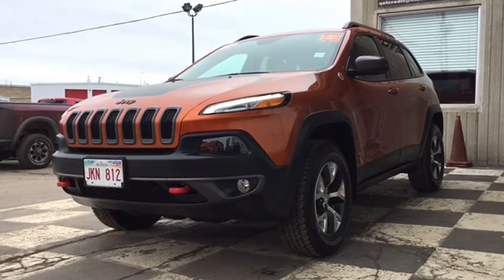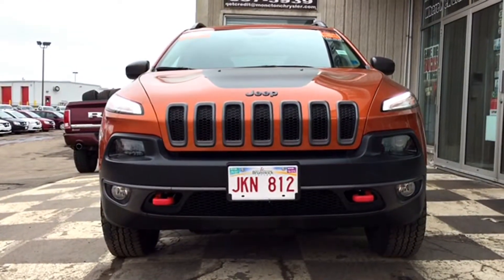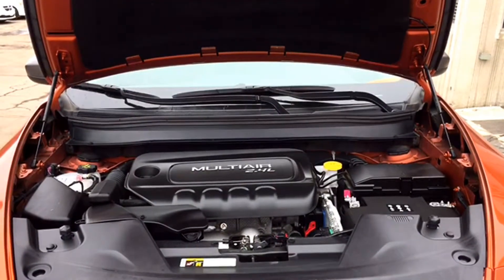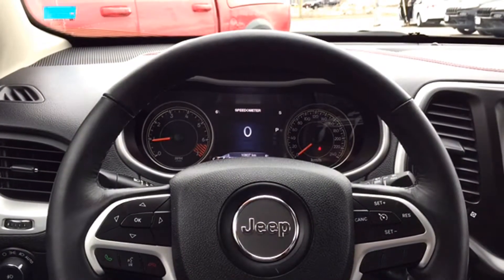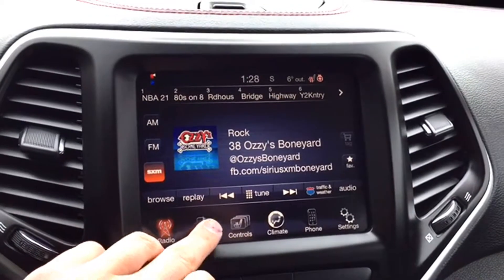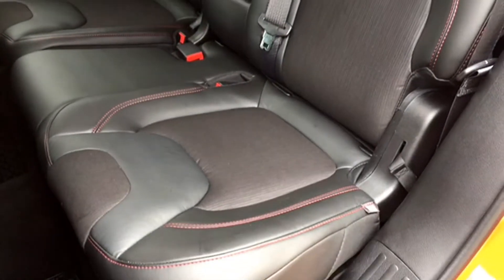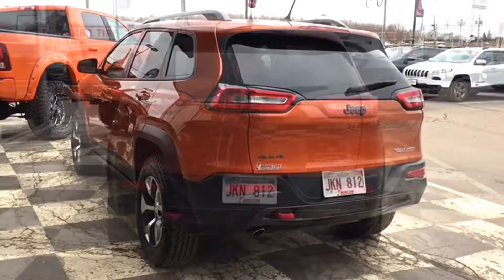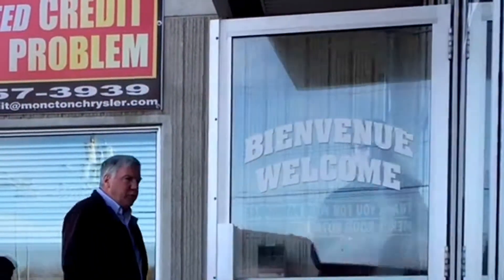2015 JEEP CHEROKEE TRAILHAWK | BACK-UP CAMERA | HEATED SEATS SUV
Get behind the wheel of this certified pre-owned 2015 Jeep Cherokee Trail-hawk with only 10,671km at an unbeatable price! Loaded with great features such as 4x4, fog lights, heated seats and steering wheel, backup camera, touch screen display with media ports, cruise control and more! Take advantage of our outstanding prices today!